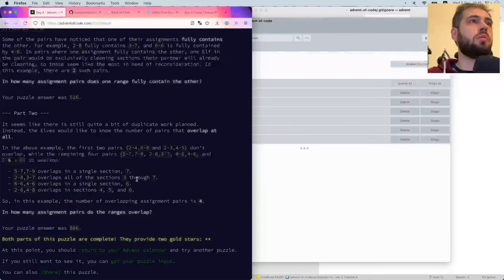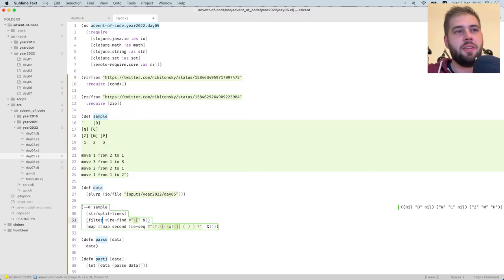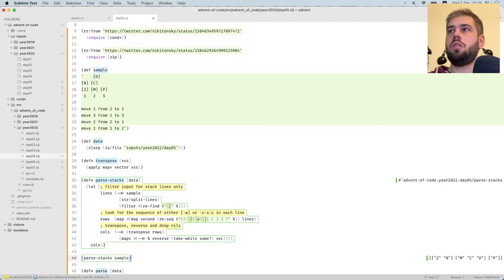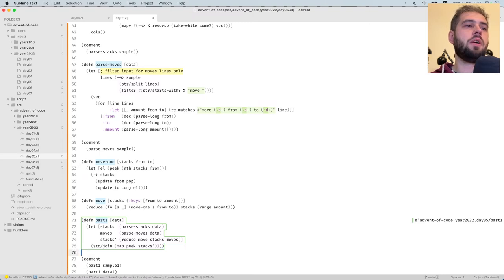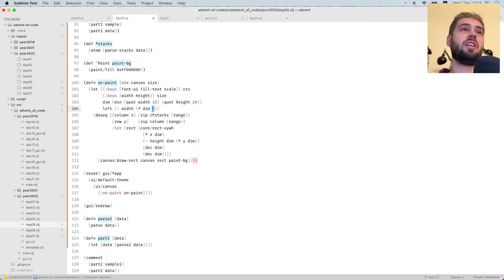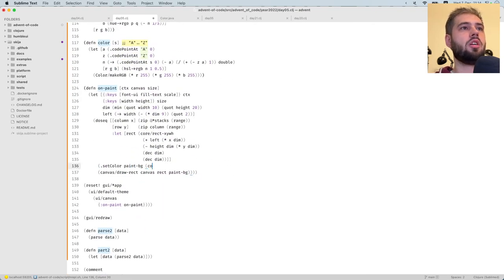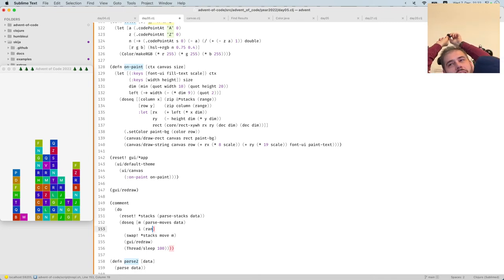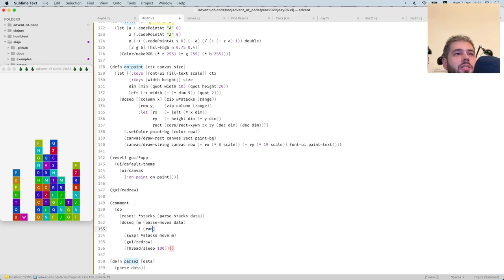Advent of Code 2022 Day 5: Supply Stacks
With some Humble UI visualisations!